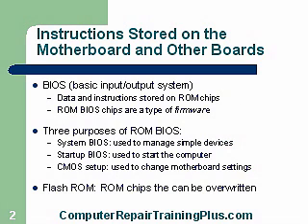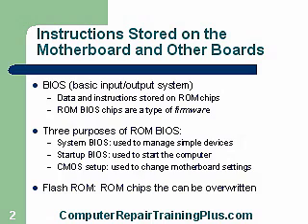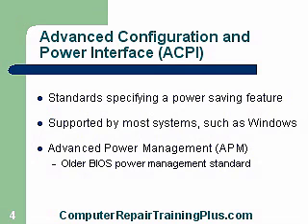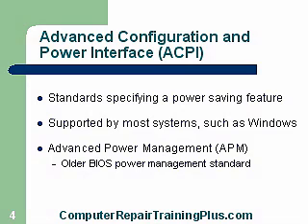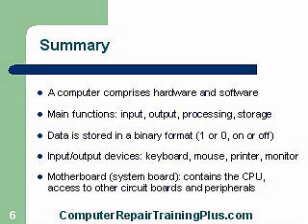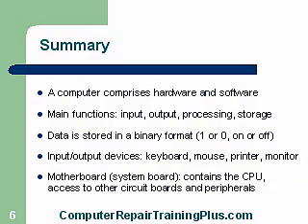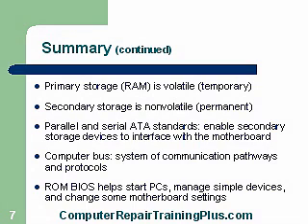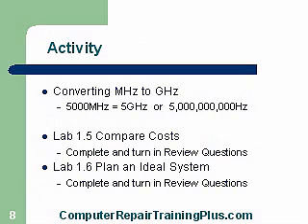A+ Computer Repair Training Course - Hardware - Lesson 1-4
Hardware - Lesson 1-4.  This segment discusses the BIOS and the newer dual firmware BIOS that will automatically detect a BIOS problem and restore the BIOS from an image.